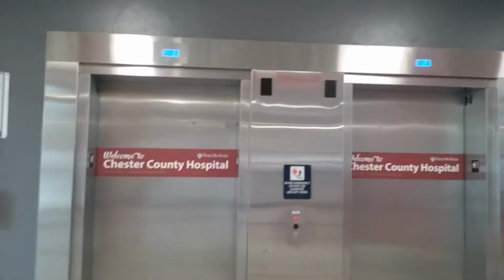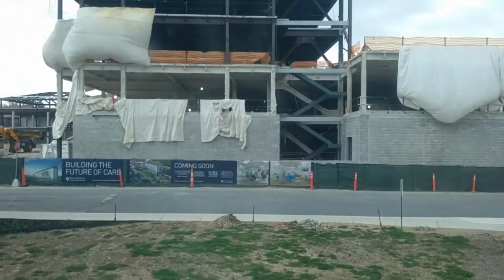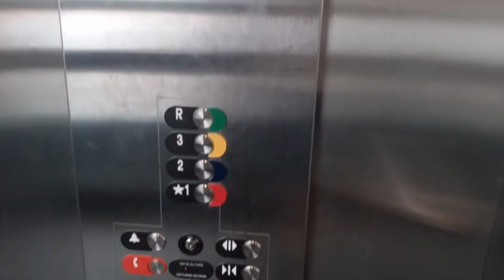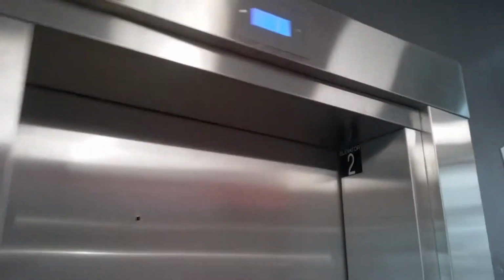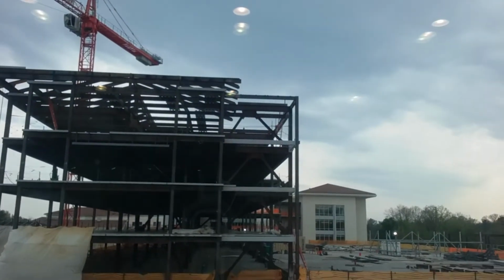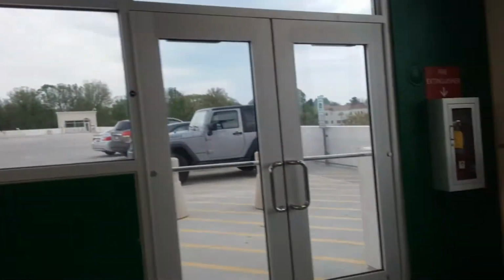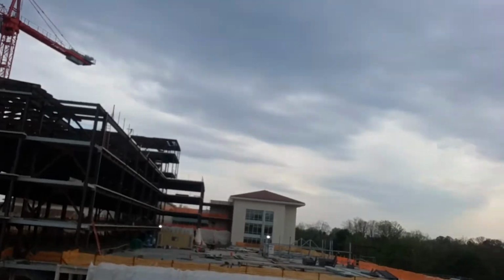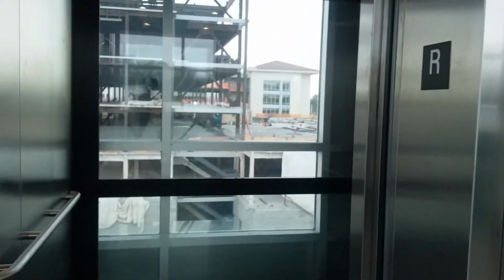2016/17 Otis Series 7 Traction elevator @ Chester County Hospital Garage, West Chester PA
(5-4-18) This is not the newest addition to this whole facility. The north building was under expansion on the day this video was shot, but I assume it's now open to the public.

Musical Works:
4:50 Bedřich Smetana - Prodaná nevěsta (The Bartered Bride) JB 1:100: I. Overture (from Baby Irwin's Wildlife Moments)
5:57 George Frideric Handel - Music for the Royal Fireworks HWV 351: I. Overture (Adagio – Allegro – Lentement – Allegro) (from Baby Neptune's Water Discoveries)